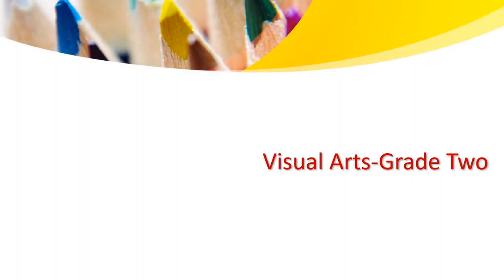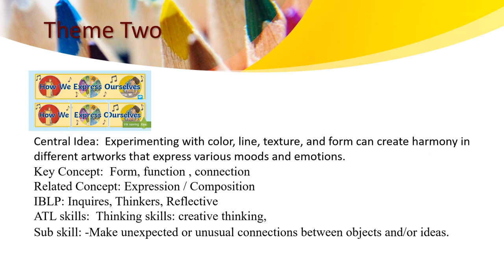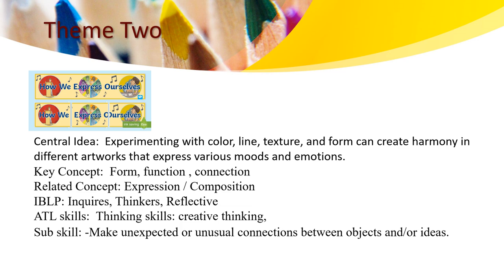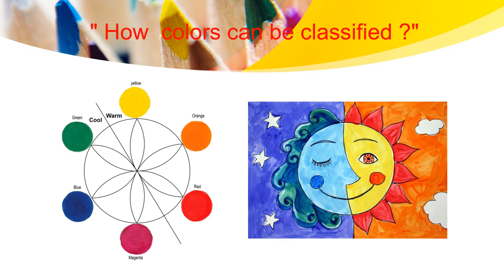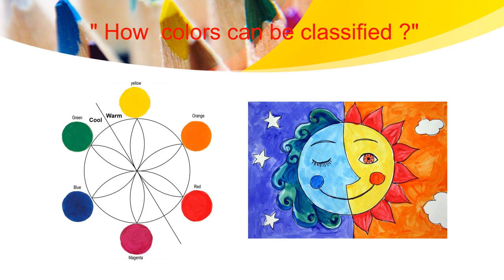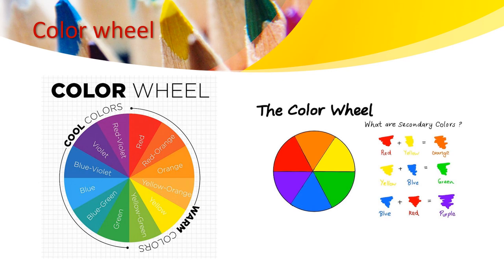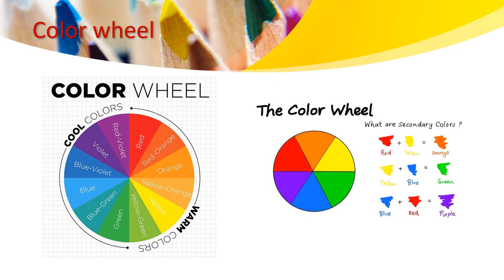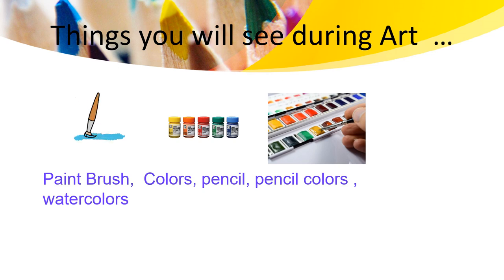Visual Art - Grade 2 - Theme 2 - Week 1&2 - Cool and warm colors - By Ms. Haneen Malhas